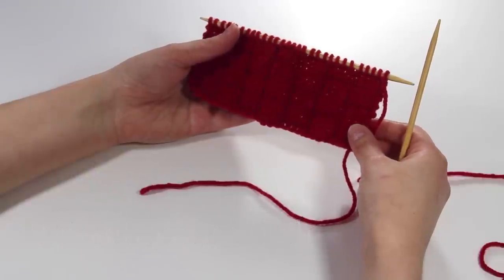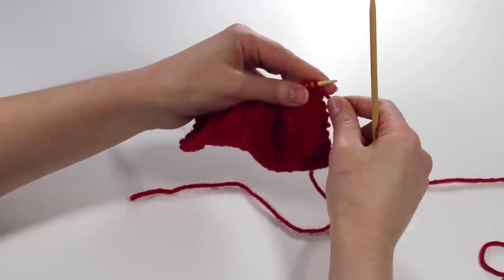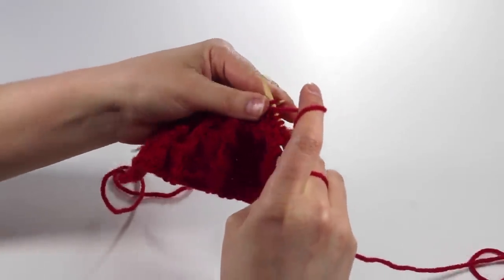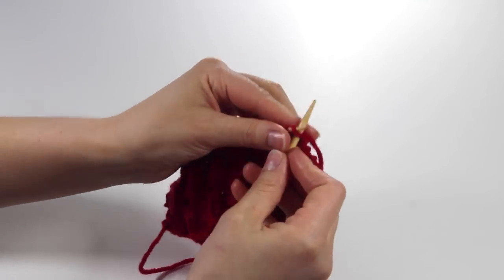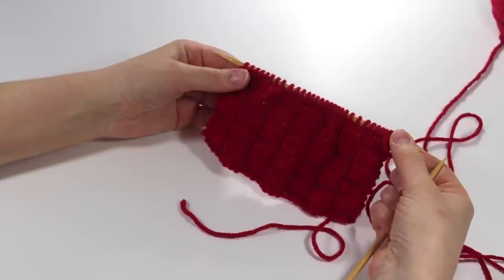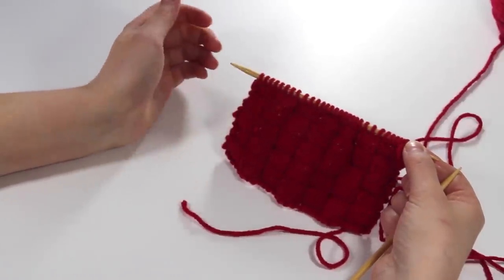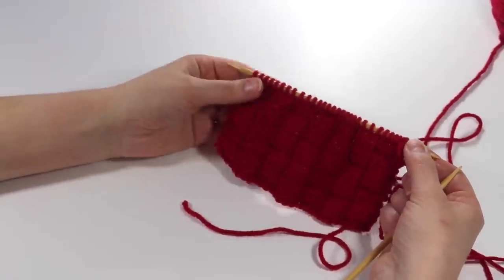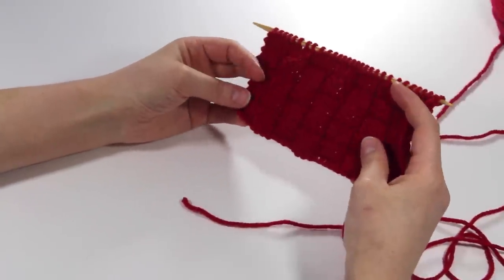How to Knit the Basketweave Stitch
This video shows you how to work the Basketweave Stitch.

Pattern instructions:

Cast on a multiples of 8 + 5

Row 1: Knit all stitches.
Row 2: K5, *p3, k5; rep from * to end
Row 3: P5, *k3, p5; rep from * to end
Row 4: Rep row 2
Row 5: Knit all sts
Row 6: K1, *p3, k5; rep from * to last stitch, k1
Row 7: P1, *k3, P5; rep from * to last stitch, p1
Row 8: Rep row 6

Repeat rows 1 -- 8 until you have reached your desired length.